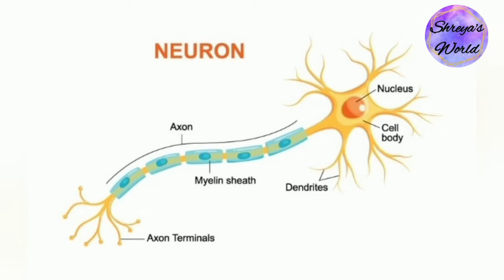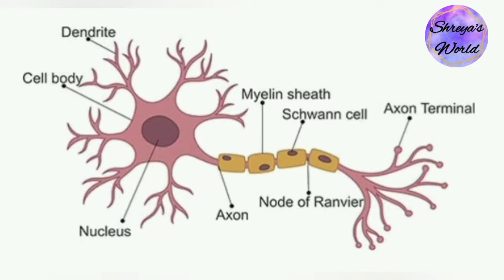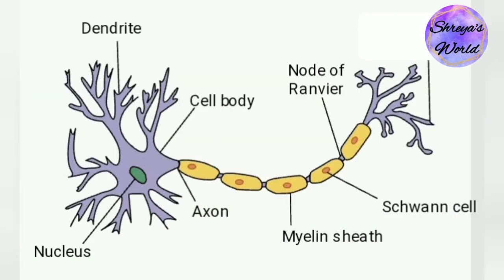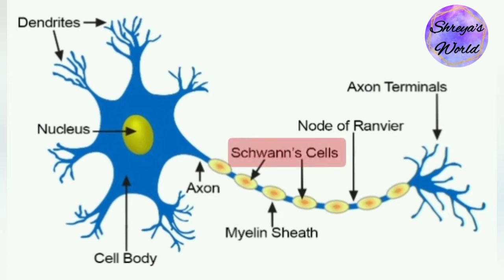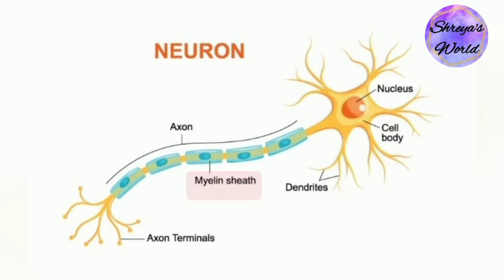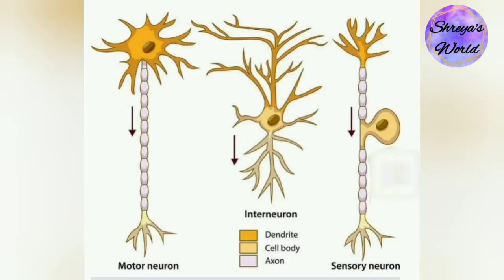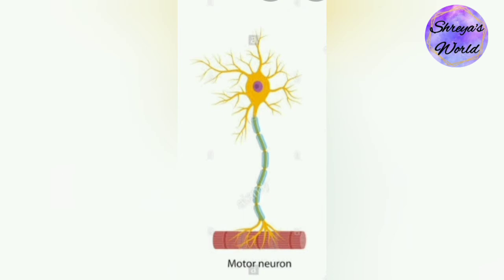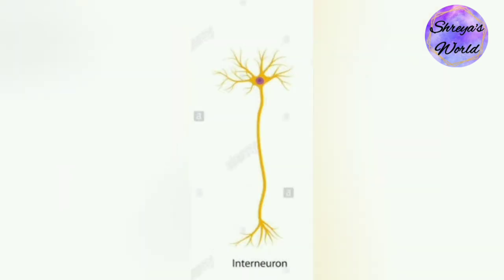structureandfunctionofneuron neuronphysiology neuronantomy nervousystem actionpotential neuron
Hello friends,
Here is a video on neurons.